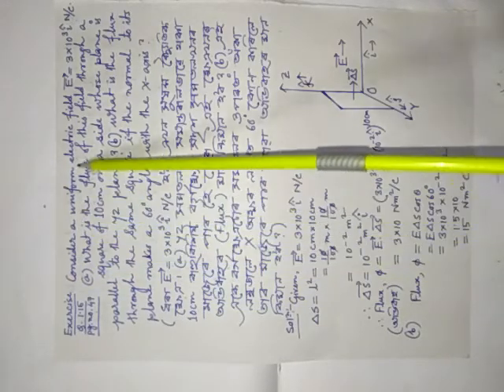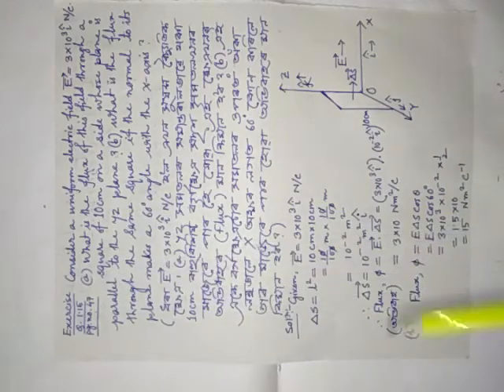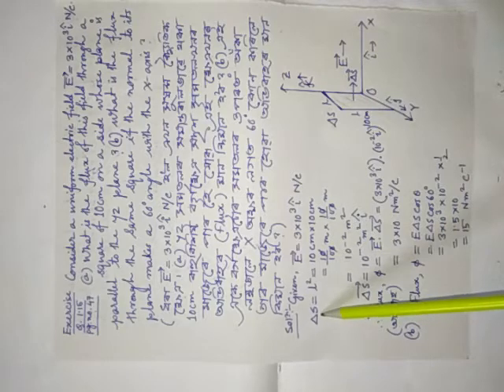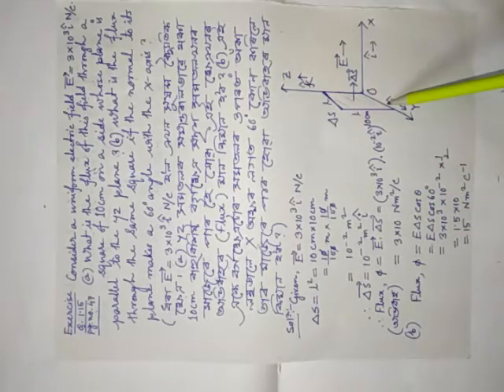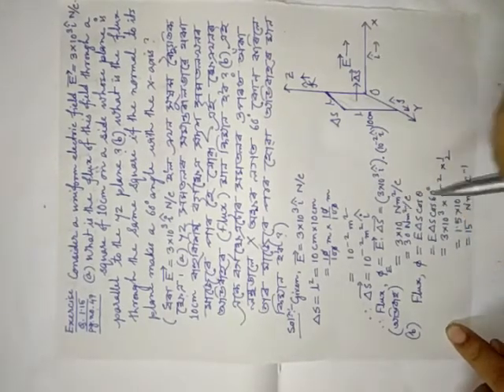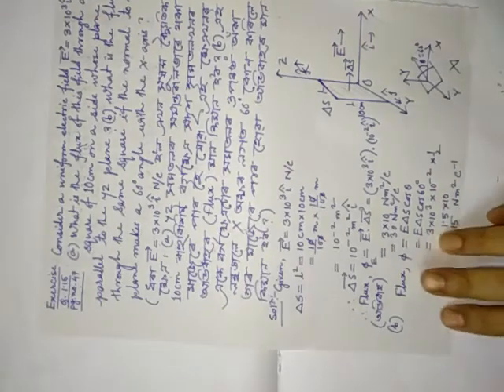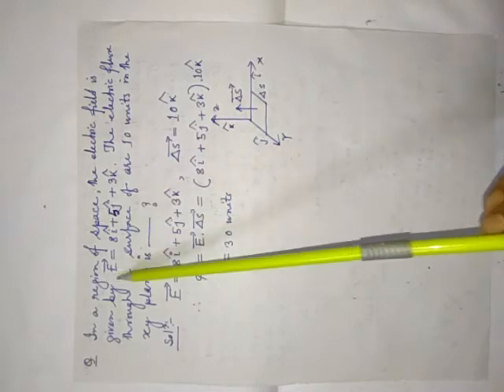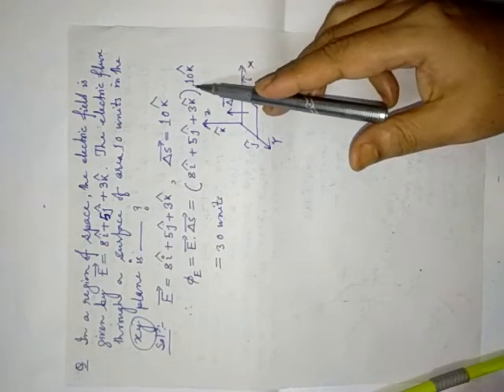Numericals on electric flux